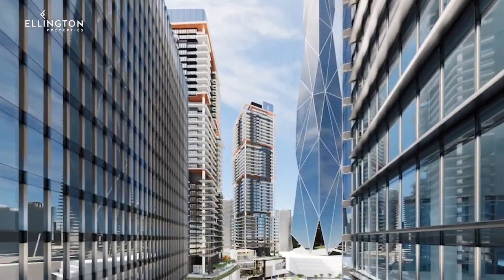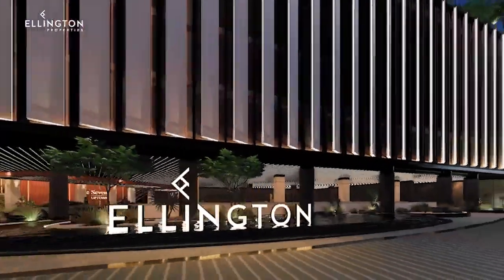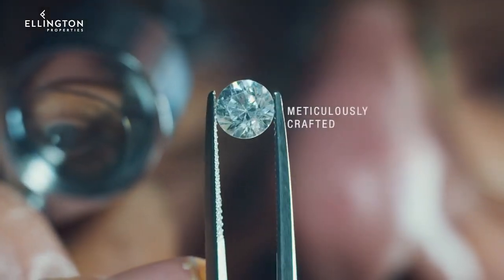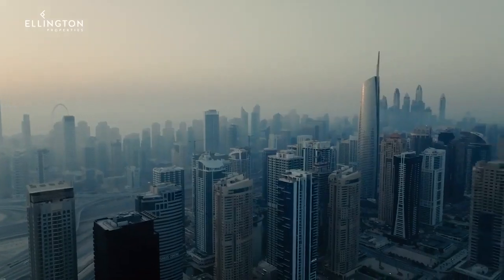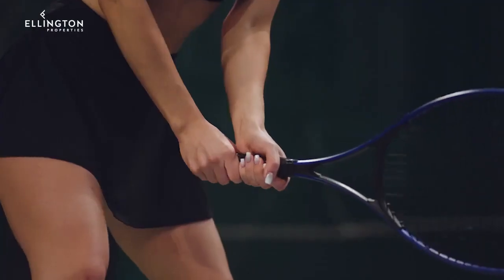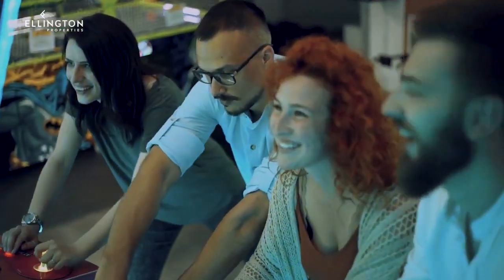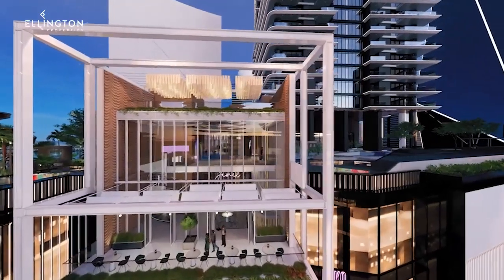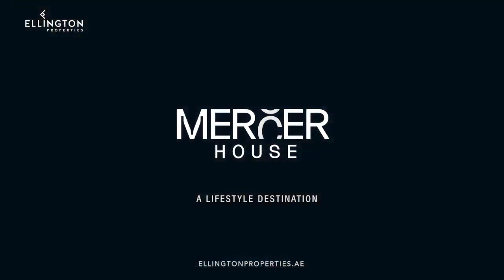Mercer House by Ellington Arriving Soon In The Dynamic Uptown Dubai | From AED 2,580,828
Mercer House at Uptown Dubai is the latest jewel by Ellington Properties offering luxury set of studios, 1, 2 and 3-bedroom apartments and 4-bedroom penthouses. Discover a new dimension of luxury living, nestled in the heart boasting two residential towers on a wellness-centric podium, offering an array of wellness facilities, retail and hospitality. This vibrant community, located steps away from Sheikh Zayed Road, is set to redefine Uptown Dubai living with its fresh energy, sophisticated facilities and serene views.

Situated in the thriving Jumeirah Lakes Towers in the Uptown Dubai District, it exudes an easy-going community vibe. This prime location, set across the renowned Dubai Marina, has become an ideal residential community for families and individuals seeking panoramic waterfront promenades and breathtaking landscapes. With retail outlets, offices, dining, shopping, recreation, and entertainment options, it offers a well-rounded lifestyle.

The architectural design seamlessly fuses modern aesthetics with practical living, creating a harmonious and visually stunning environment. The two towers, standing tall at 34 residential floors in the South Tower, with 4 podiums and a basement, are alive with energy and modernity. The interior design is a symphony of soft curved lines, organic shapes, and reflective surfaces that harness natural light to illuminate and soften spaces. Angled mirrors create illusions of dreamlike expanses, while azure blues and metallic accents recreate the effects of sunlight over pristine oceans. The result is an environment that fosters a sense of belonging and tranquility.

The façade presents an urban playground offering a plethora of amenities that cater to every facet of a resident's lifestyle. From the upper-level adult gym and spa to the arcade-themed games room, the development is a haven for recreation and entertainment. The infinity-edge pool on the 24th floor, yoga area, scenic sauna, ice room, and shower area provide residents with a sanctuary to unwind and rejuvenate.

One of the standout features is the fully landscaped man-made beach, a unique amenity in Dubai. Spanning 45,000 sq. ft. and adorned with natural sand, it provides a picturesque escape reminiscent of coastal retreats. The Beach Club with its three-floor level beach clubhouse, beach pool, island podium, and pool bar offer an exclusive retreat for residents.

Key Highlights:
◆Offering opulent studios, 1, 2, and 3-bedroom apartments, as well as lavish 4-bedroom penthouses.
◆The development features two iconic towers, the North and South Tower, boasting a striking architectural design that harmoniously blends modern aesthetics.
◆Strategic location at Jumeirah Lakes Towers, Uptown Dubai District offers residents a range of conveniences, including retail outlets, offices, dining and abundant recreation.
◆Residents are treated to breathtaking panoramic views of Jumeirah Island, Dubai Marina skyline, Ain Dubai, and the expansive Arabian Gulf.
◆The South Tower comprises 34 residential floors, 4 podiums, and a ground floor with a basement, providing a well-thought-out living space configuration.
◆The upper levels comprise of Gym and Spa, promoting wellness and fitness, offering residents a dedicated space to rejuvenate and maintain a healthy lifestyle.
◆The lower levels feature a Clubhouse with a Multi-purpose games room, creating a dynamic space for leisure and entertainment and such.
The first floor introduces the Urban Beach Club, a 45,000 sq.ft man-made beach with natural sand, complete with a bubble pool, loungers area and many.

Available Units
APARTMENT
◆Studio: 513-557 sqft
◆1 Bed: 939-971 sqft
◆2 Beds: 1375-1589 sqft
◆3 Beds: 135-2577 sqft

PENTHOUSE
◆3 Beds: Size 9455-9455 sqft

Amenities
◆Gymnasium
◆Swimming Pool
◆CCTV Security
◆Mosque
◆Community Hall
◆School
◆Valet Parking
◆Landscaped Gardens
◆Fitness Center
◆Children's Play Area
◆Restaurants
◆Landscaped Parks
◆Shopping Areas
◆Retail shops - outlets
◆BBQ area